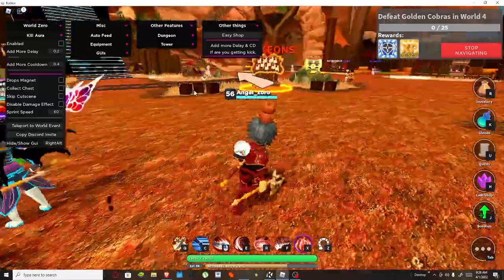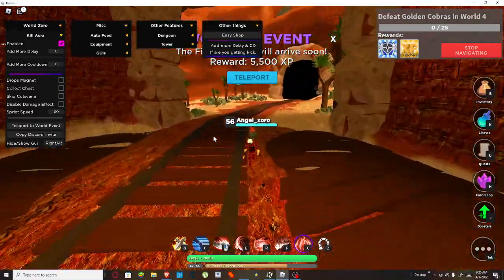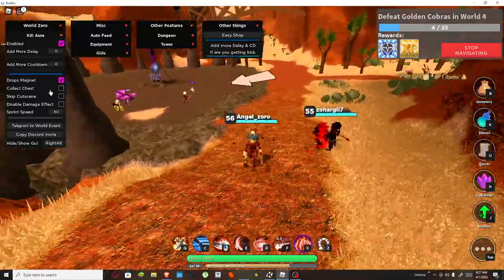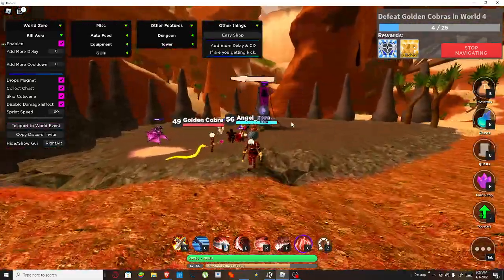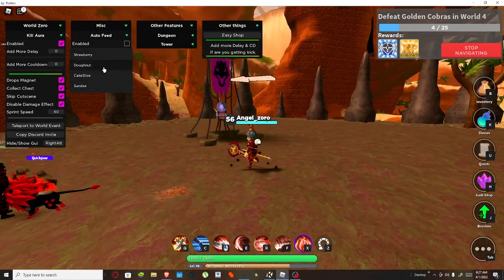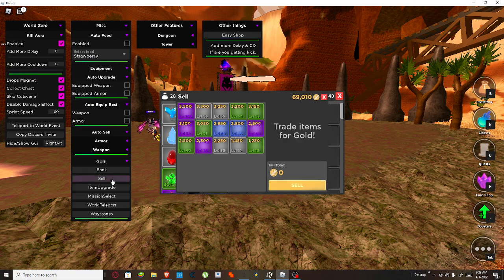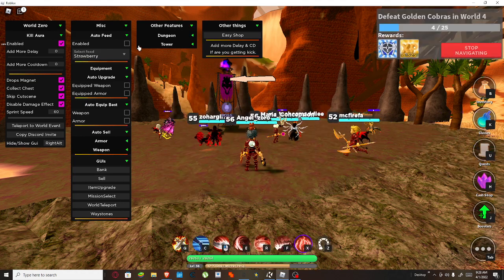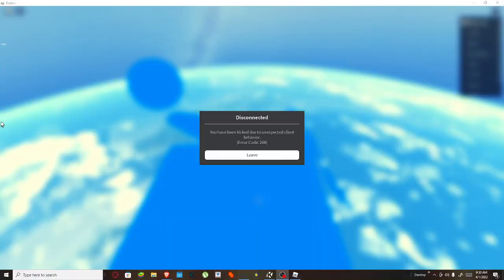world zero script